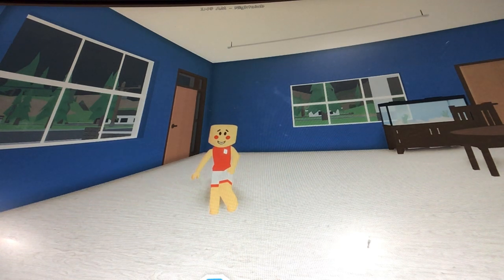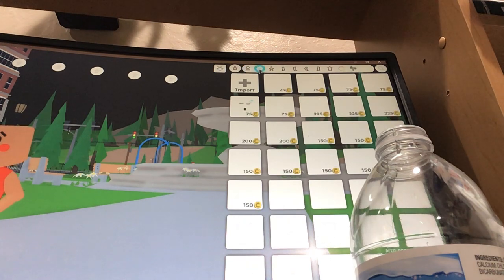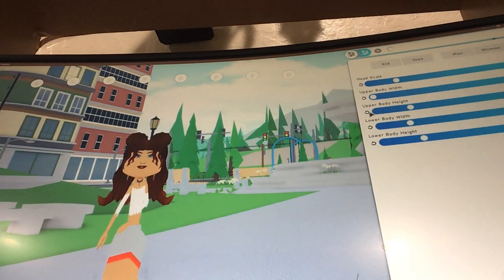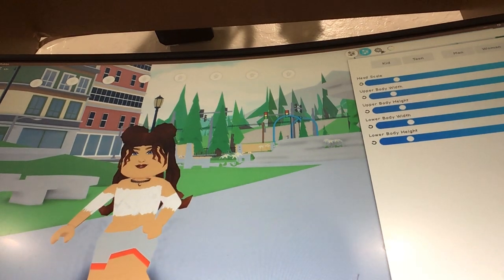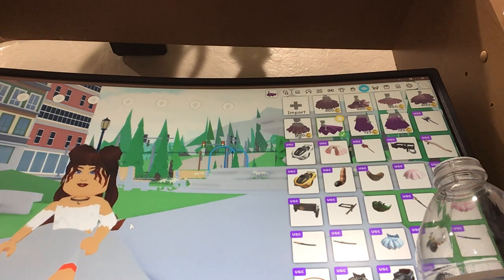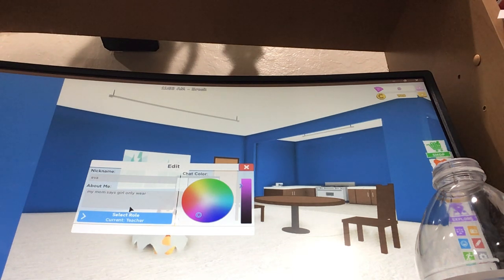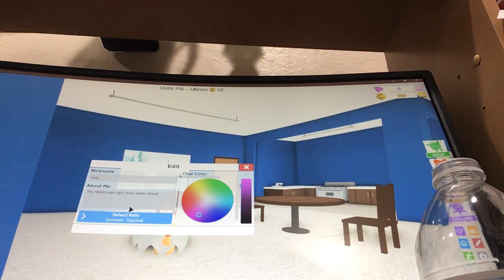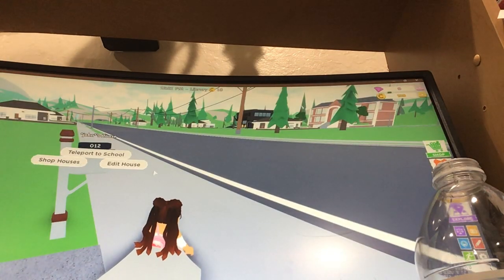How to be a prom Princess